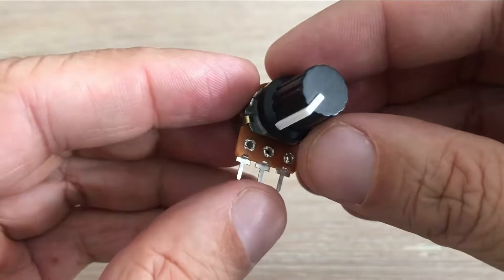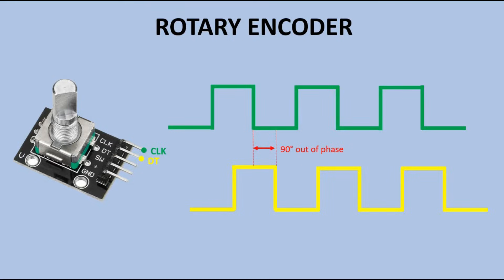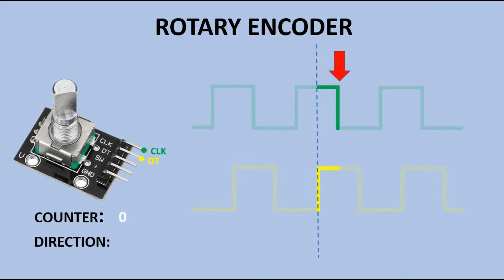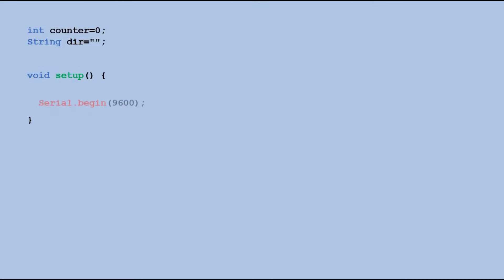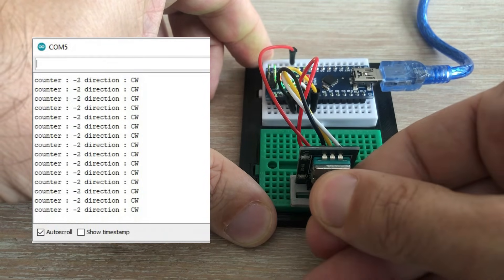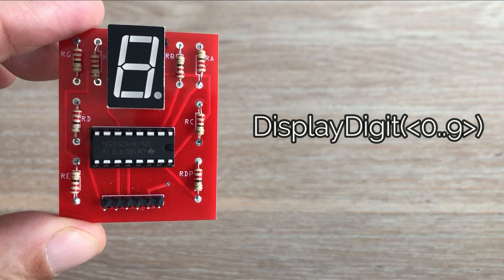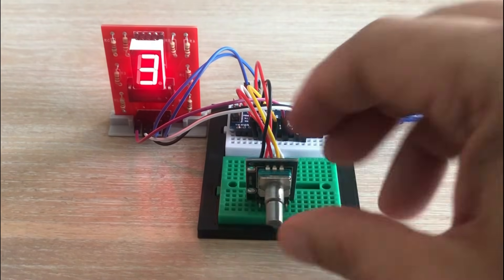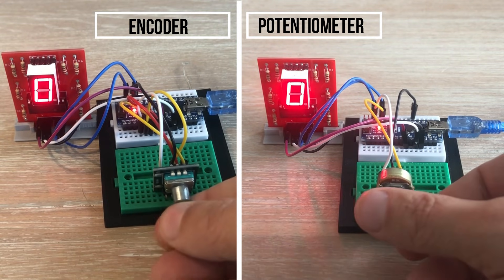How to use Rotary Encoder with Arduino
My last video was a tutorial on how to use rotary potentiometer with Arduino. In this video I provide tutorial but this time for a different position sensor ... rotary encoder.
It is quite fascinating that this component looking similar to the rotary potentiometer is actually totally different.
Hope you would find this tutorial useful.